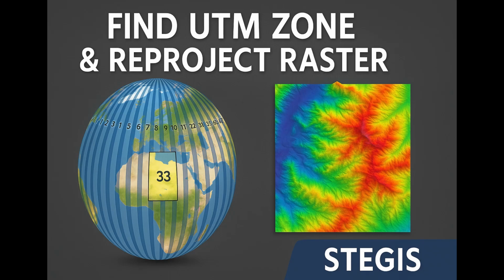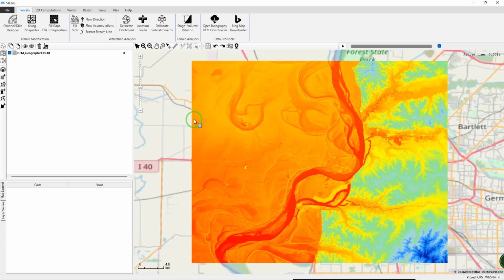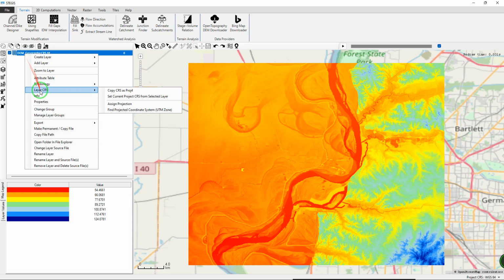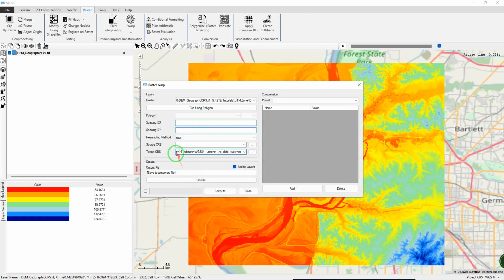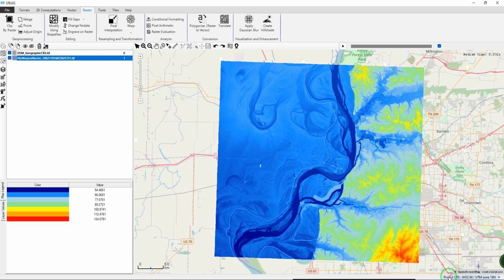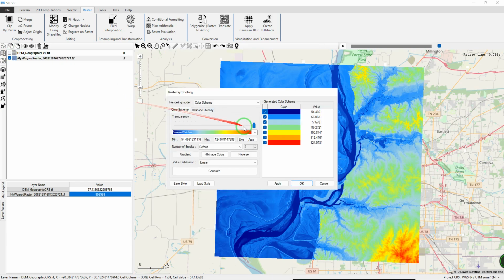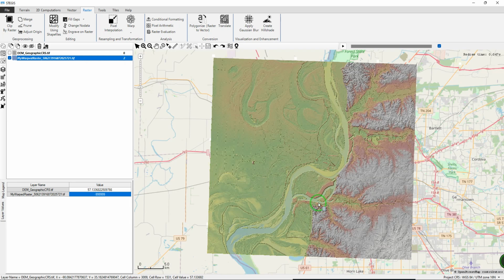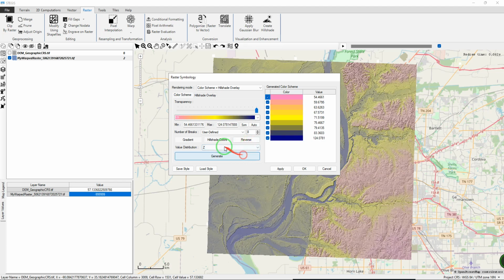Reprojecting Raster Data: Find the Right UTM Zone Easily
Finding the correct UTM zone manually can be confusing and time-consuming. But if you want to perform accurate calculations on spatial data such as elevation, hydrology, or distance analysis reprojecting to the correct UTM zone is essential.

In this tutorial, we’ll show you how to:

- Easily detect the right UTM zone using STEGIS’s built-in UTM Zone Finder
- Reproject raster data to a projected coordinate system with SI units (meters)
- Prepare your data for reliable spatial analysis and modeling

This tool isn’t just for raster data, you can use it for any vector layer or even any pair of latitude and longitude coordinates. Whether you're working with shapefiles, points, or rasters, this feature ensures your data is in the right projection every time.